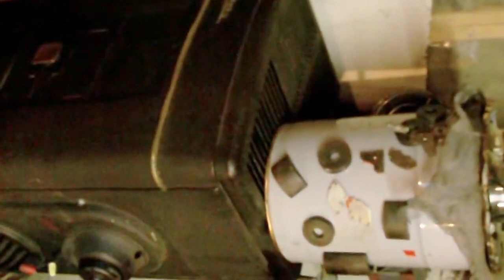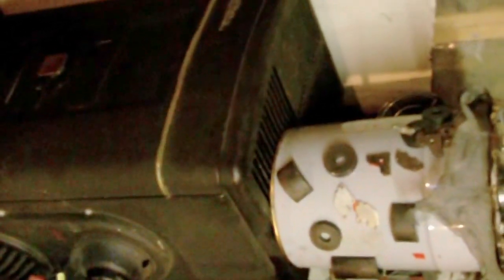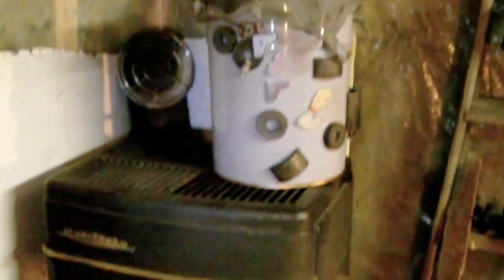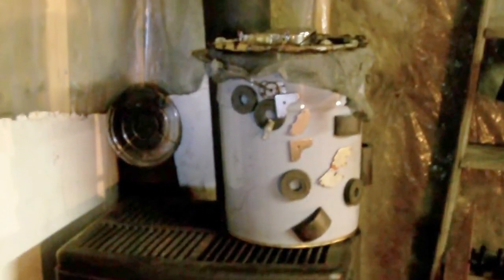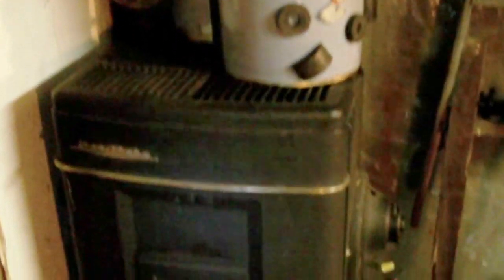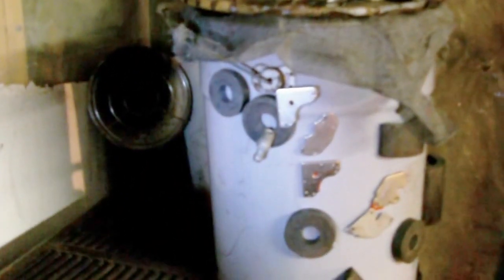Homemade waste oil space heater conversion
Just showing a conversion of space heater to burn waste oil, very easy way to do this also very low cost. The oil is controlled bye a tap that allows the oil to drip into a funnel that controls the flow rate of oil into the burner called a dripulator. This heater with the suction fan burns very efficiently very little smoke or smell must be vented out side and always have a carbon monoxide detector when using. This type of heater needs to be monitored at all time and flow rate has to be kept at a small drip fan is used to keep the unit cool.
Peace Out